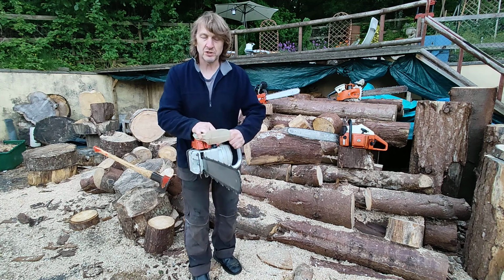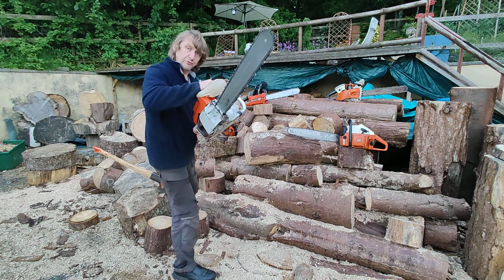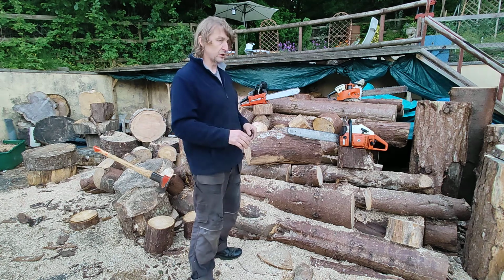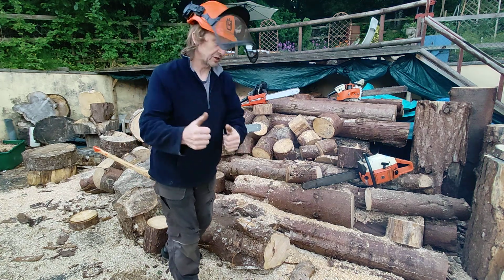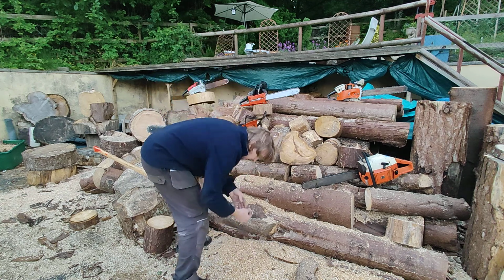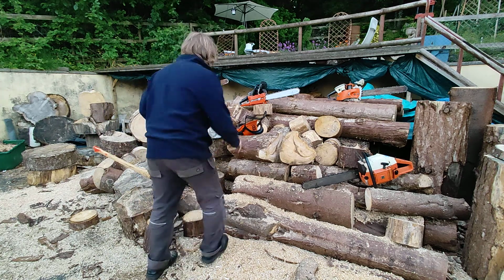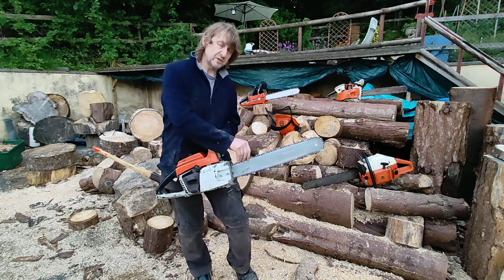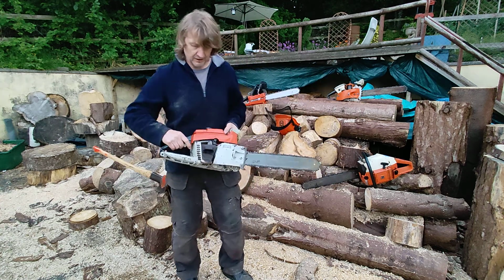Cutting with Stihl 041AV 61cc Chainsaw. Lazy Long Stroke engine & still great after 50+ years 🌲🪵🔥👹